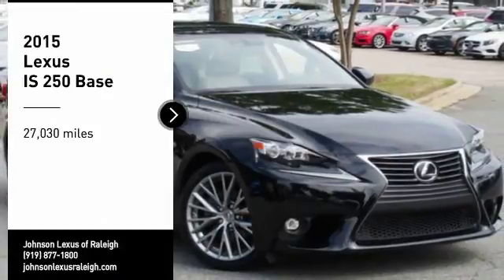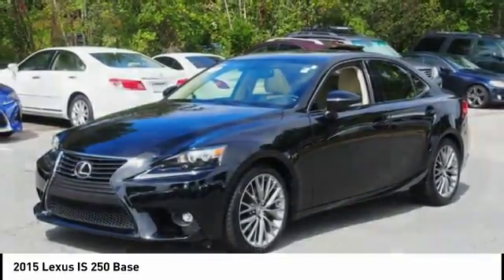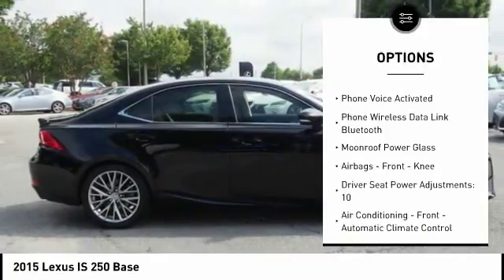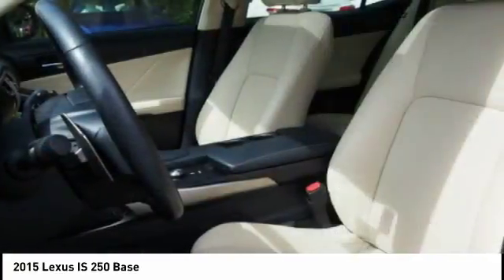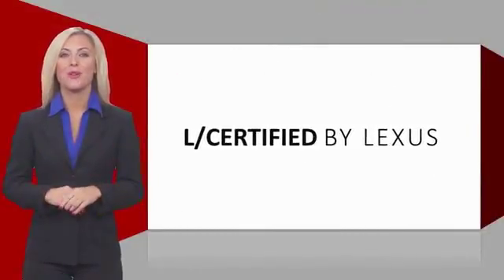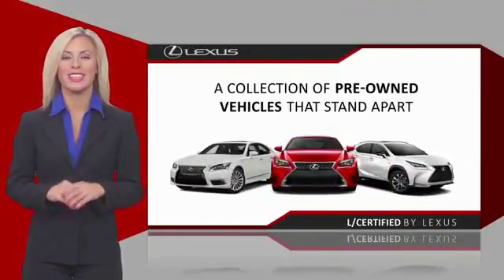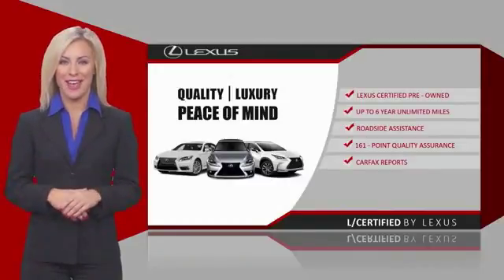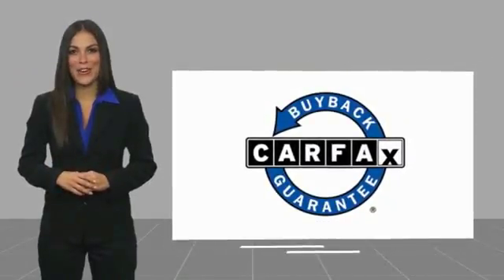2015 Lexus IS 250 Sport for sale in Raleigh NC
2015 Lexus IS 250 Sport for sale in Raleigh NC - Stock # P7798A
Year: 2015
Exterior: Obsidian
Interior: Parchment
Miles: 27,030
MSRP: N/A
Engine: 2.5L V6 DOHC 24V VVT-I
Transmission: Automatic
Address:
VIN: JTHBF1D24F5049110